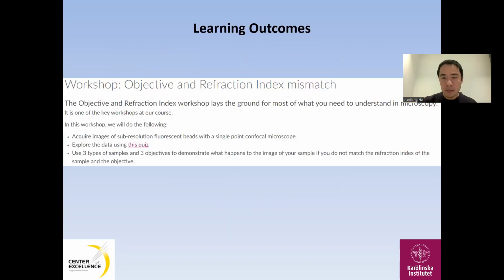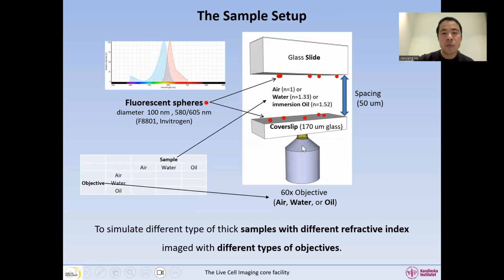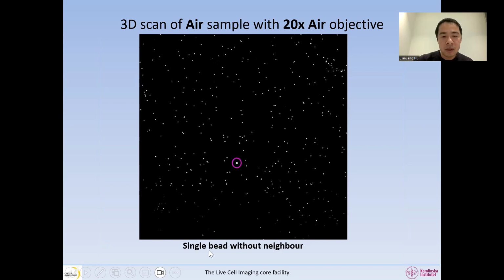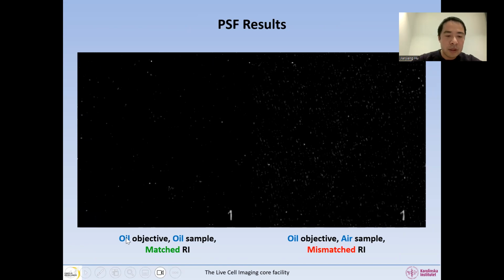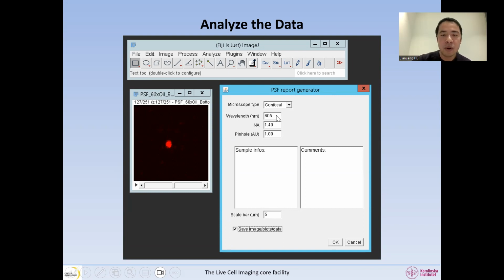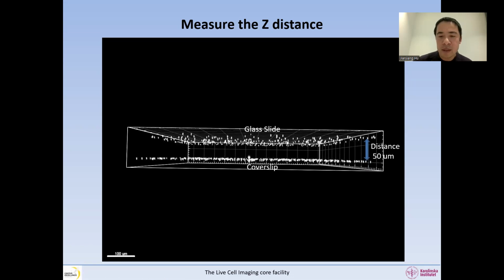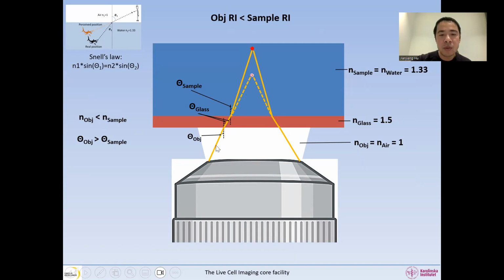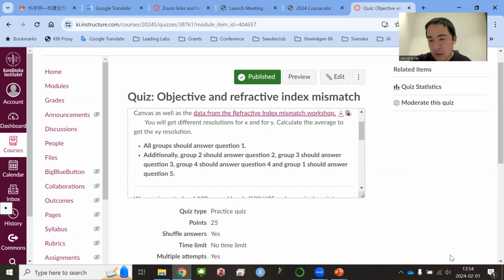2024-02-01 Objectives and Refraction Index mismatch workshop